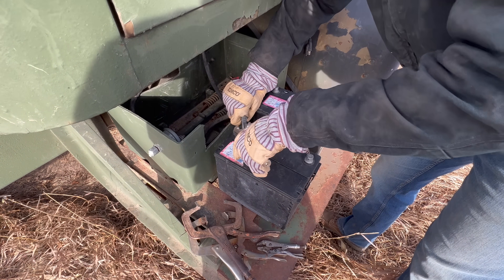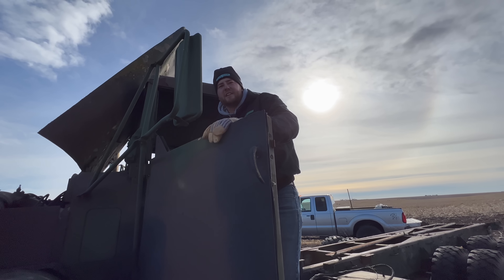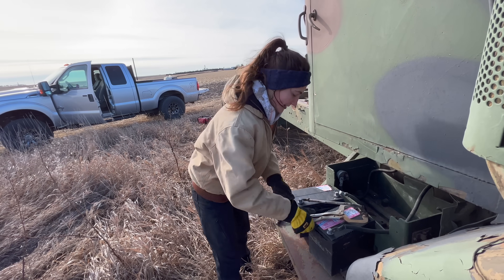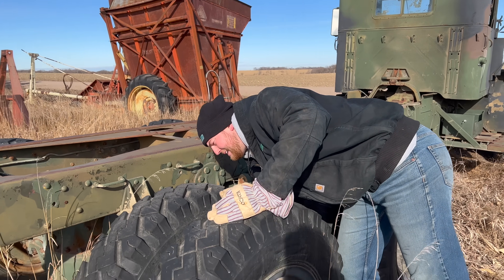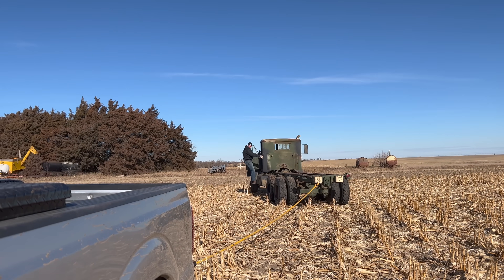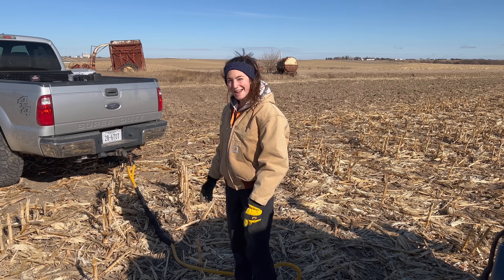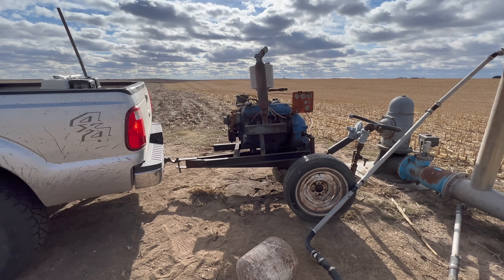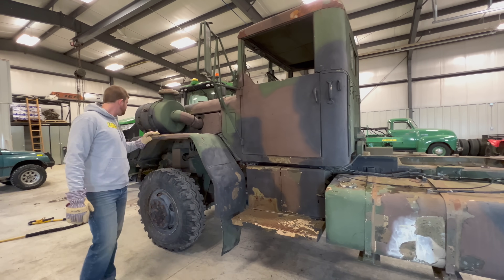If You Can Start It, You Can Have It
Super fun day pulling this old military truck out of the weeds!! Please fill the comment section with advice and ideas about this thing.